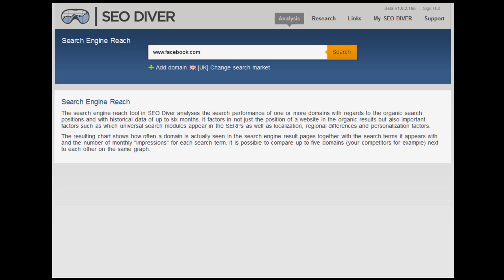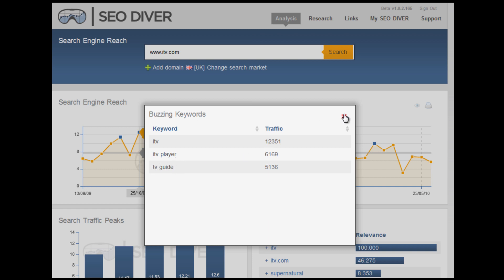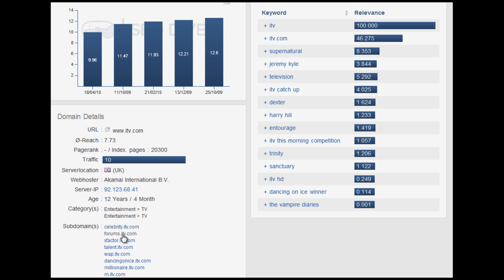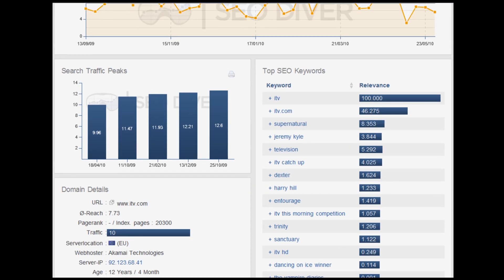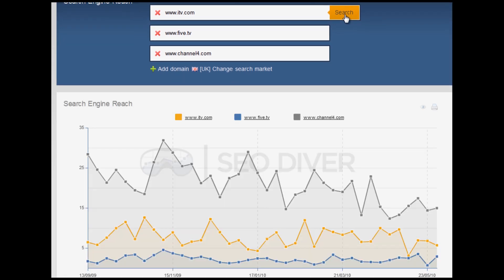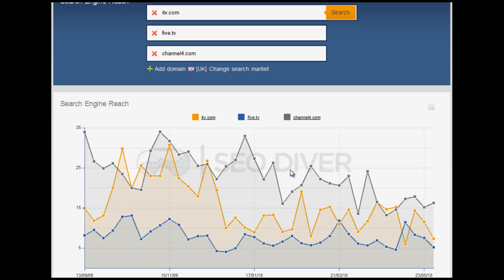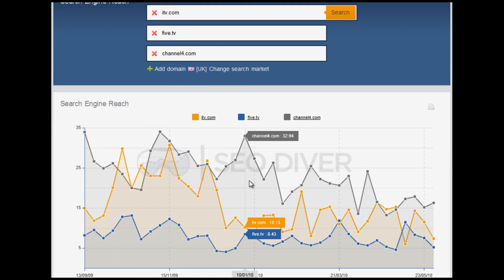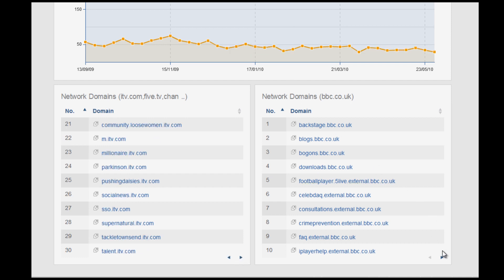SEO DIVER: Search Engine Reach Tool - UK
Example and instructional video of the SEO DIVER tool "Search Engine Reach". Search engine reach analysis and comparison of independant television channel websites (itv.com, five.tv, channel 4).